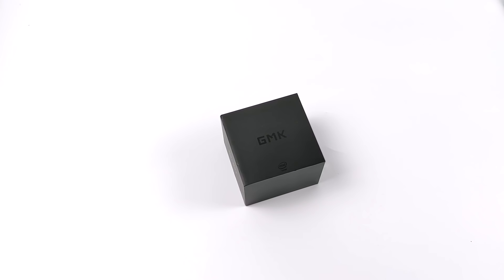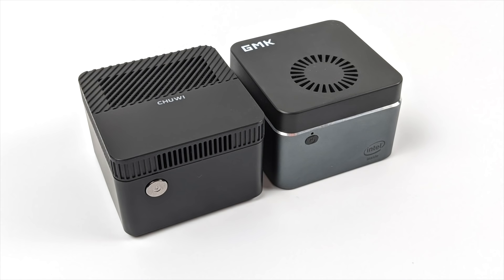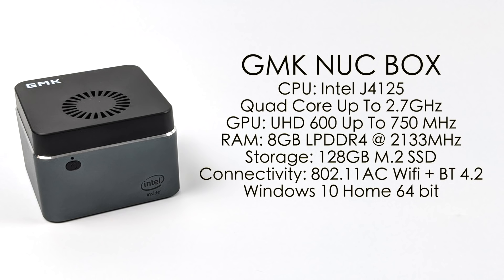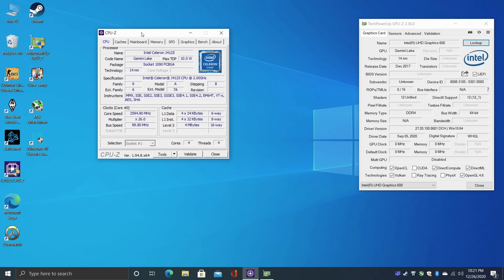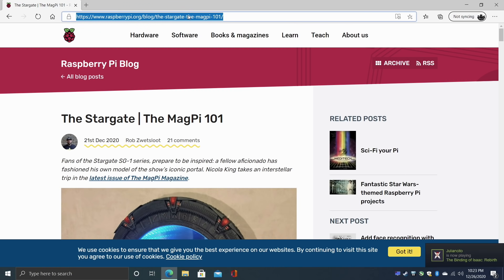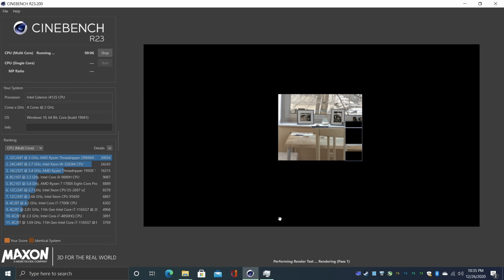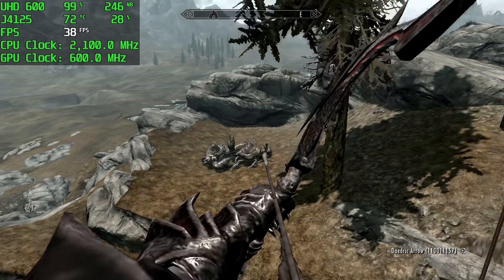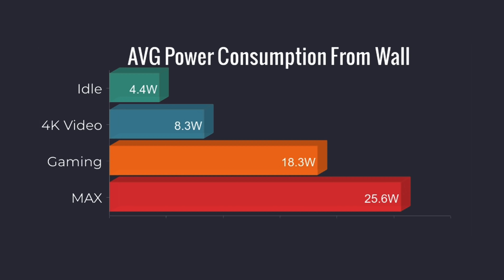The GMK NucBox Is a Super Tiny 4K Windows PC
In this video we take a look at the GMK NucBox, They Claim it's the world's most powerful palm-sized 4K Mini PC but is it really? powered by the quad-core Intel Celeron J4125 and backed by 8GB of ram this little PC actually performs really well for its size!
In this video we do a quick unboxing, go over the specs, RUn some benchmarks, test out some web browsing and 4k video playback and finally test out some PC gaming on this mini PC using games like Overwatch, Skyrim, and CS-Go.
So should you buy the GMK NUC BOX? is it any good? Let's find out.

00:00-Intro
00:10-Unboxing
01:22-Overview
02:15-Specs
03:12-Windows 10
04:20-Web Browsing
04:54-4K Video test
05:37-Benchmarks
07:01-PC Gaming
08:11-CPU Temps
08:38-Power Consumption
08:55-Final Thoughts

ETAPRIME
12520 Capital Blvd 401 Number 108